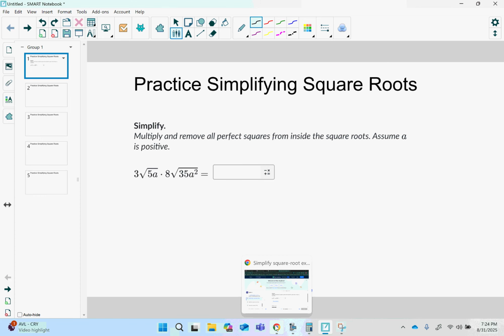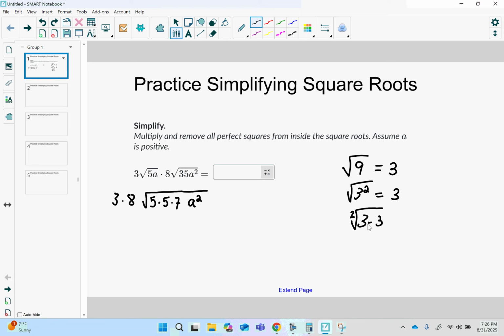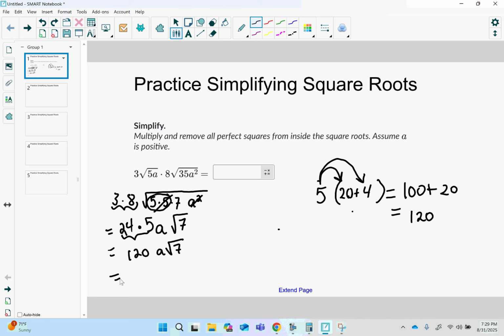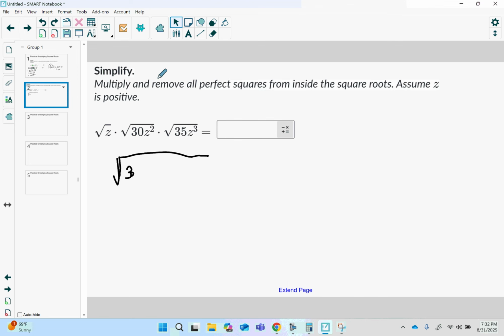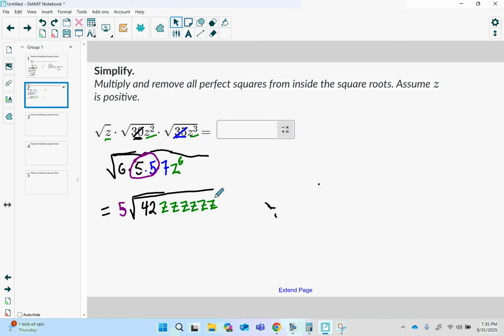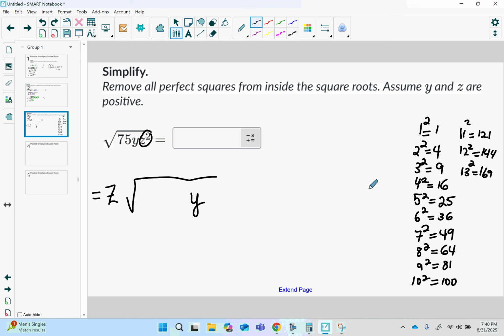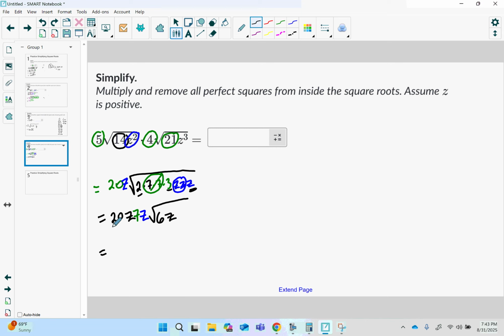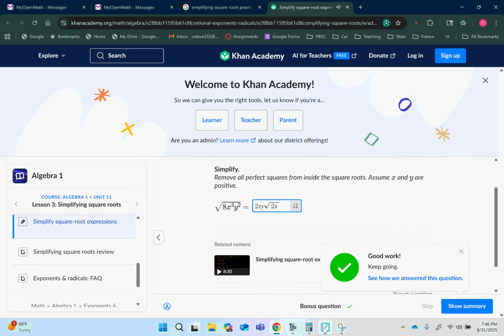MAC1105 Remediation: Simplify Square Roots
Review how to simplify square roots.